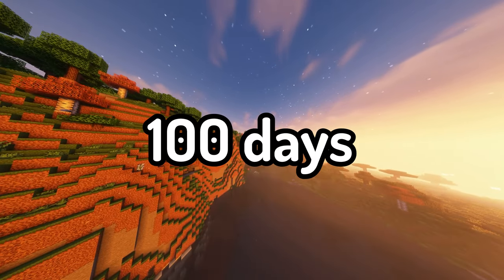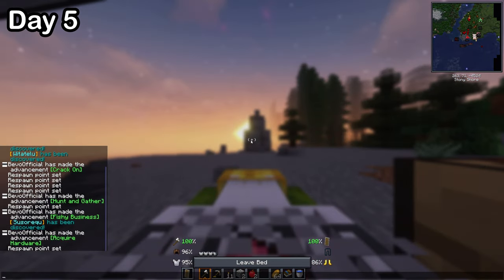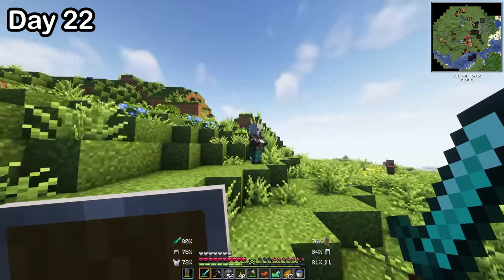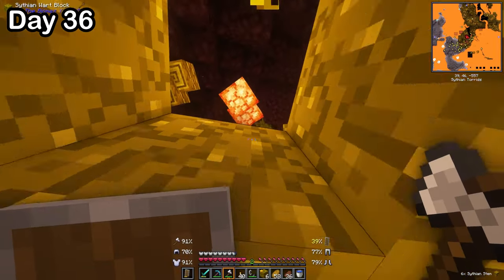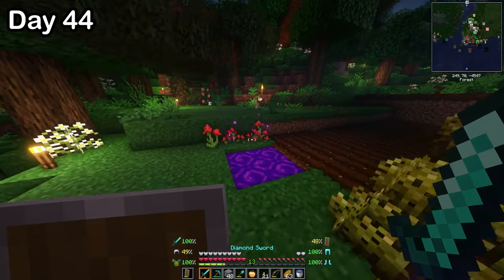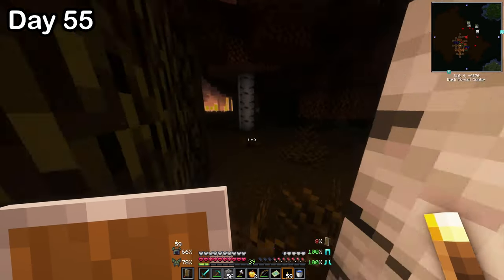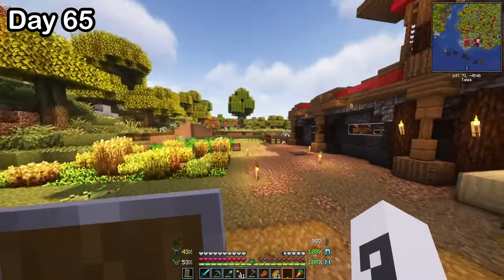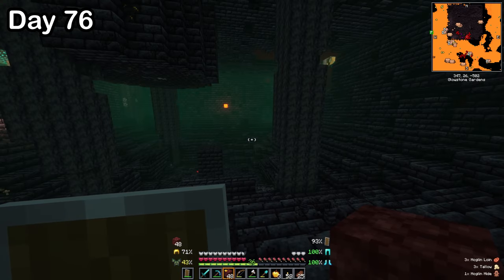I Survived 100 Days in Hardcore Better Minecraft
1,000 likes for part two :)
In this video, I see if I can survive Hardcore Better Minecraft in 100 days, and in Hardcore mode, I only get one life. Can I survive?
Total footage length: 25 Hours, 10 minutes, and 44 seconds.
Total editing length: ~90 hours, all done by me.